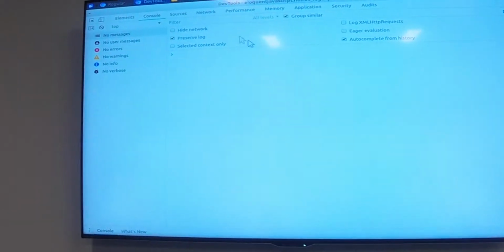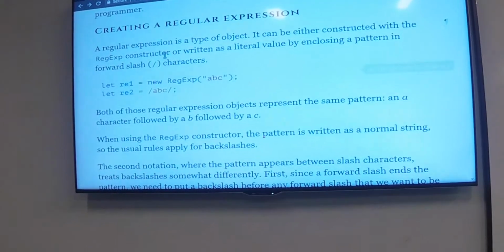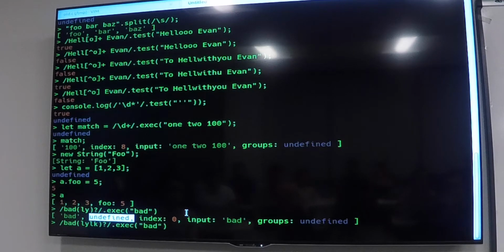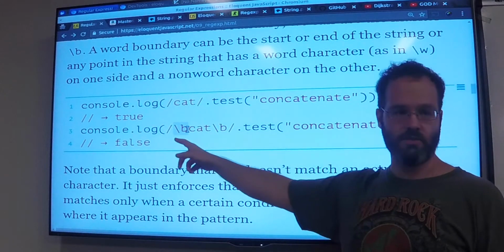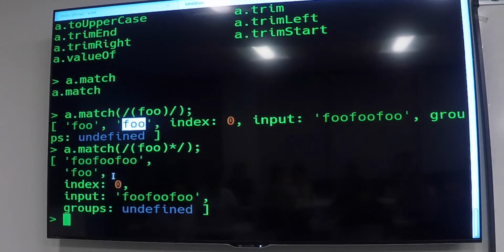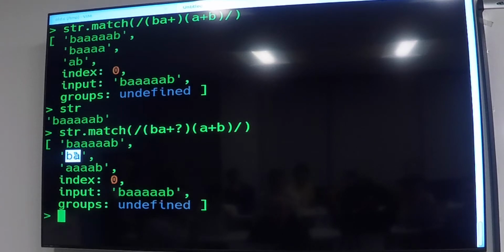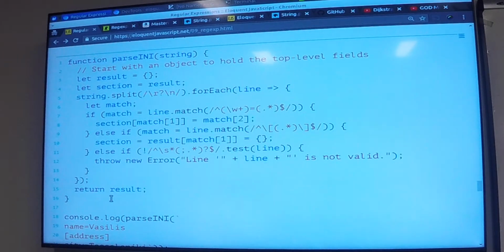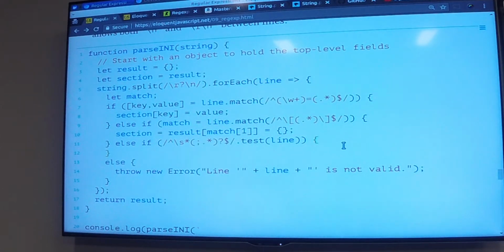Eloquent Javascript Ch 9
Recorded and edited by:
Adrian Silva